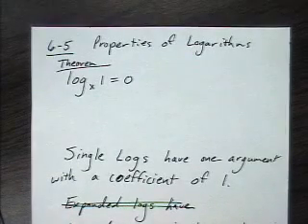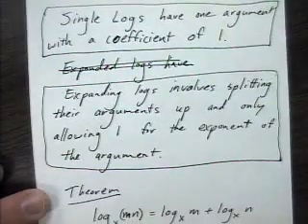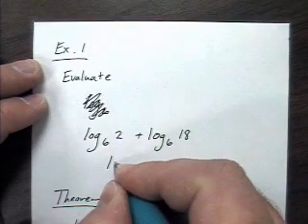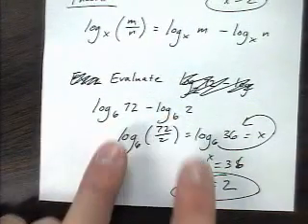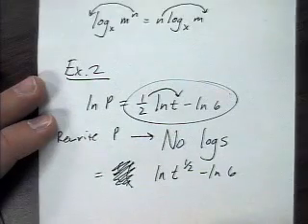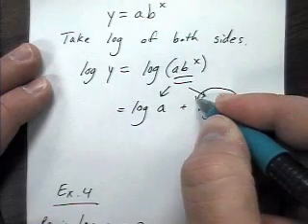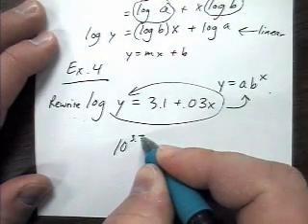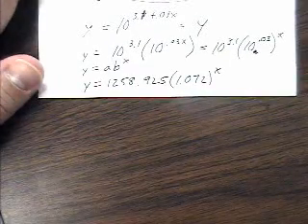6-5 Properties of Logarithms.mpg